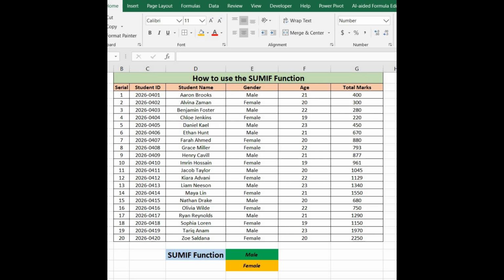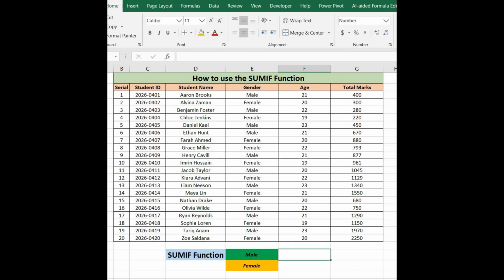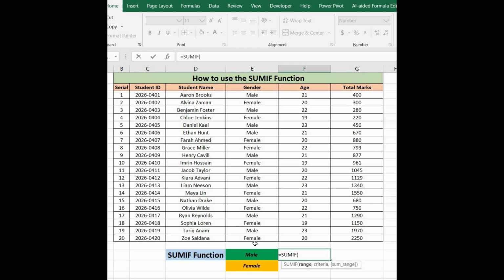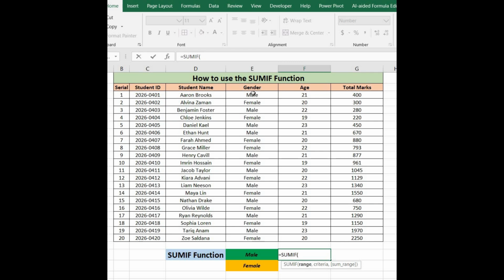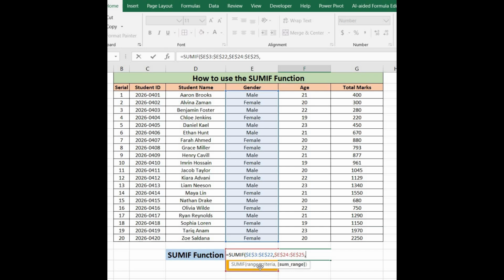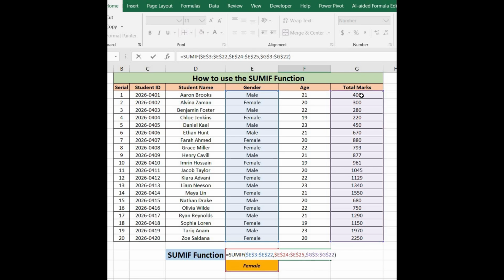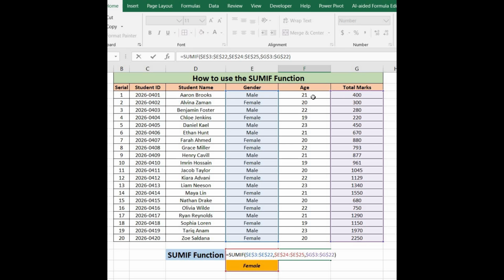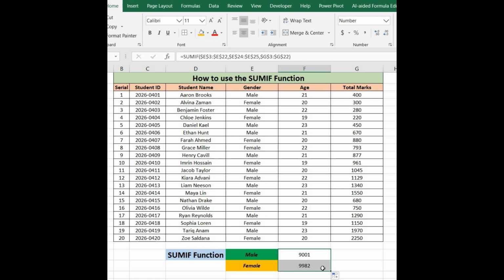How to use the SUMIF Function in Excel | LEARNEXCEL | Excel Formulas Simplified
Ever wondered how to instantly separate and calculate data in Excel without doing the manual math?

In this quick tutorial, we dive into the incredibly powerful SUMIF function to show you exactly how to calculate the total marks for male and female students in seconds!

Mastering Excel functions can completely transform how you handle spreadsheets, saving you hours of tedious sorting. Whether you are a student managing grades or a professional analyzing data, this essential Excel trick is a game-changer you don't want to miss. Stick around until the final whistle to unlock the full potential of your data!